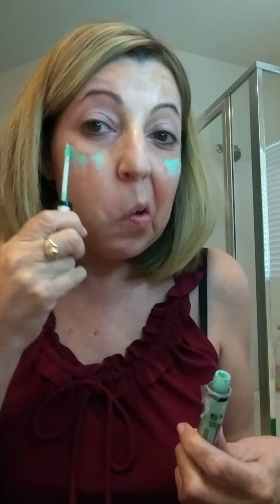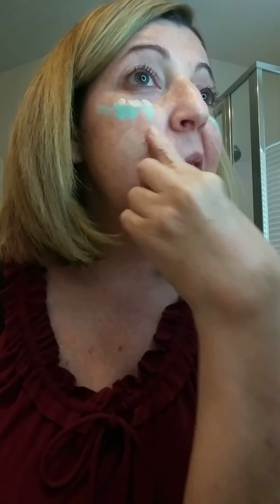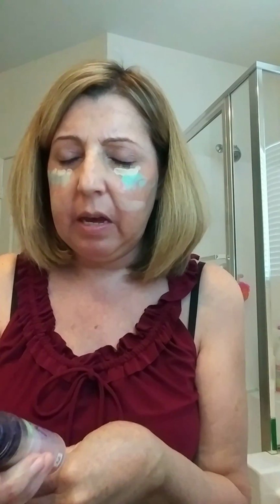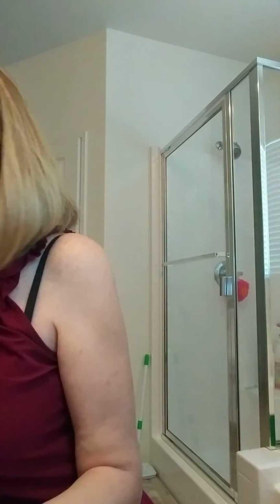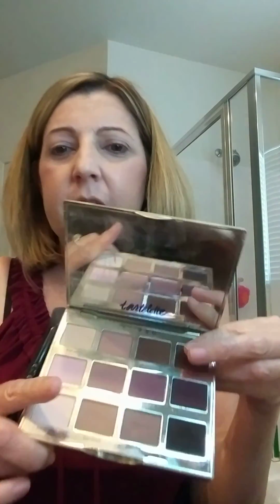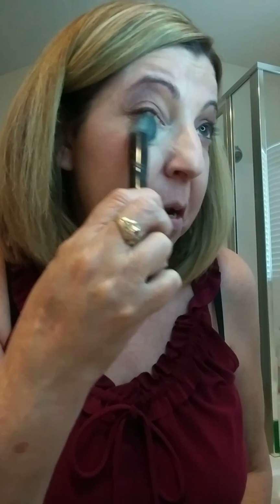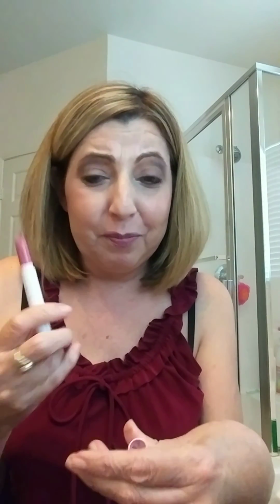Applying make up with deformities in the hands due to damage from Rheumatoid arthritis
Applying makeup with rheumatoid arthritis hands Nina Torres 2018